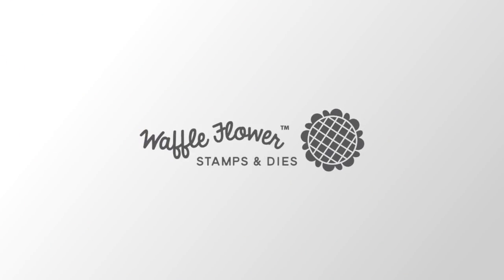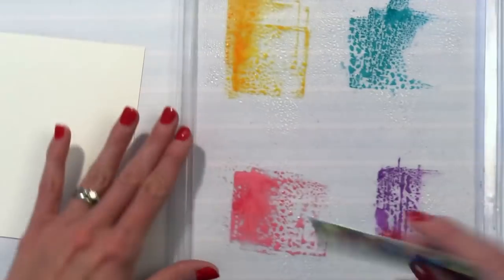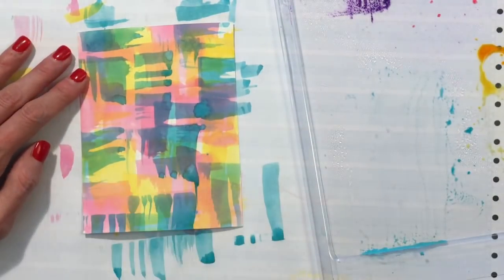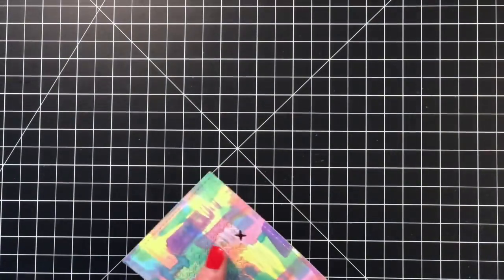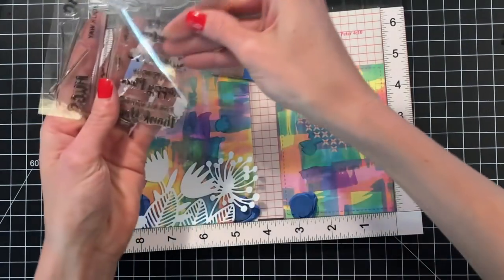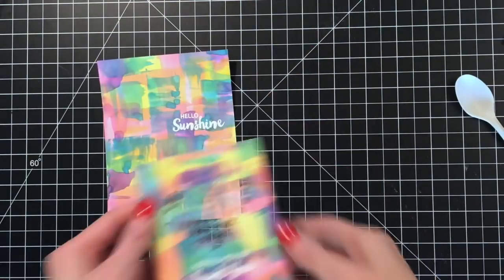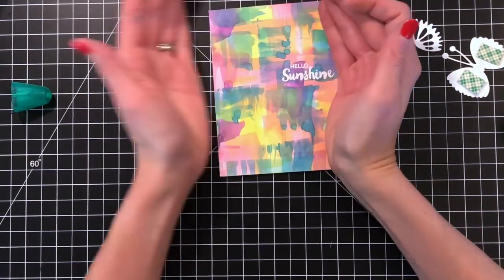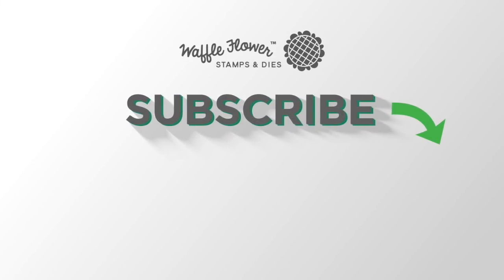[Technique] Credit Card Painted Backgrounds by Channin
Hello Waffle Flower friends! It’s Channin here and I have a fun and unique technique to share will you all today! In today’s video I demonstrate how to create some colorful backgrounds using Distress Oxides and a credit card! I use the fabulous Cross Stitched Heart Die, Magical Flower Border Die, and Magical Butterfly Die to complete the cards.